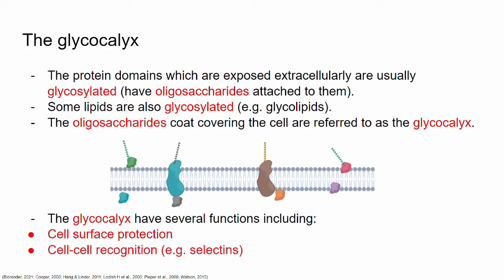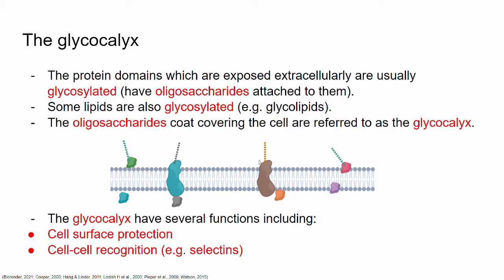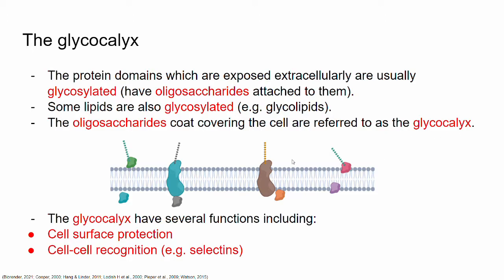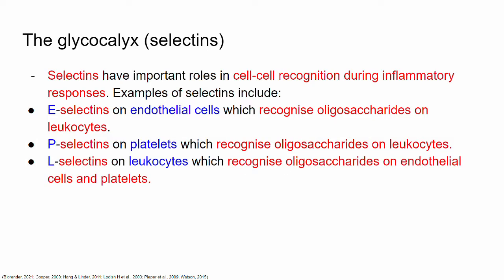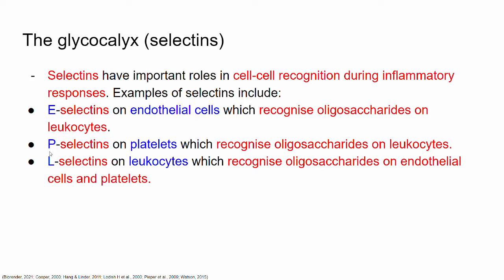The cell membrane: Structure and function of membrane carbs (the glycocalyx)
In this video we discuss the structure and function of the cell membranes' carbs, more specifically whats known as the glycocalyx.

Illustrations created with: BioRender.com

00:00 The glycocalyx, structure and function
2:15 The glycocalyx examples, selectins
3:48 The glycocalyx, E-selectins